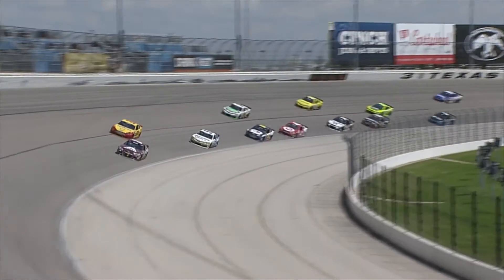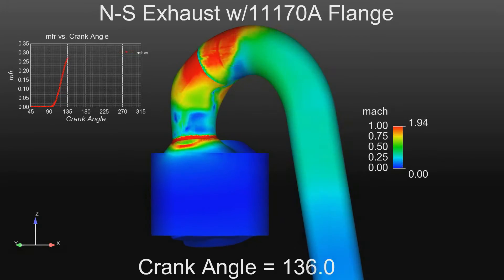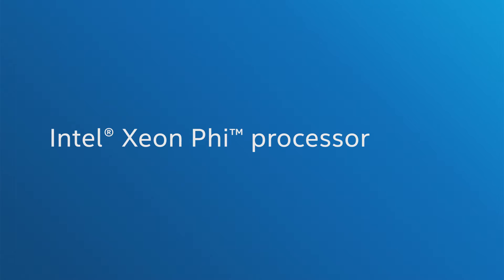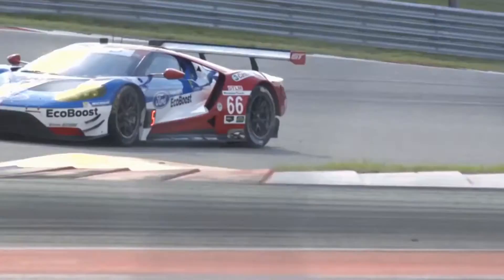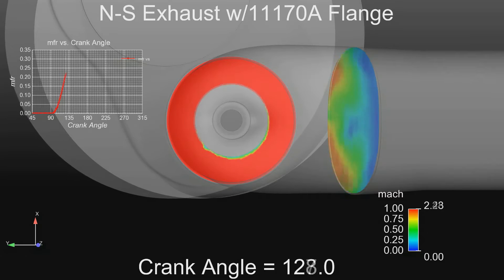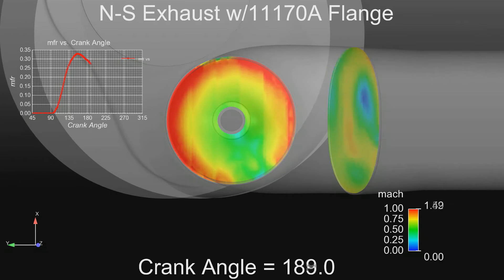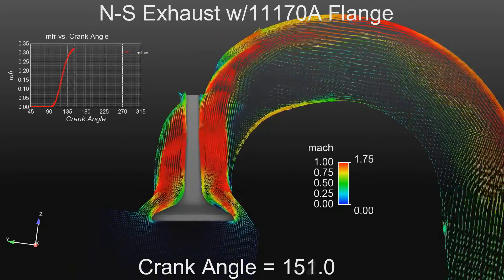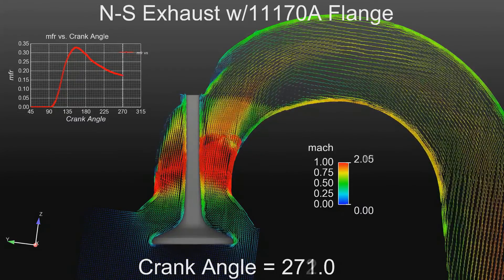Roush Yates Engines* Takes Simulation to the Races | Intel Business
Roush Yates Engines increases complex data insight for predictive modeling in a highly competitive industry with the Intel® Xeon Phi™ processor. With powerful simulation tools that enable virtual models, Roush Yates Engines is able to save time and money, and to gain a competitive edge that translates into winning results.